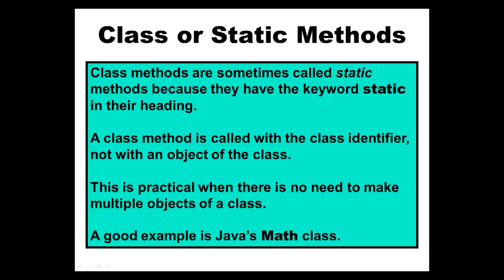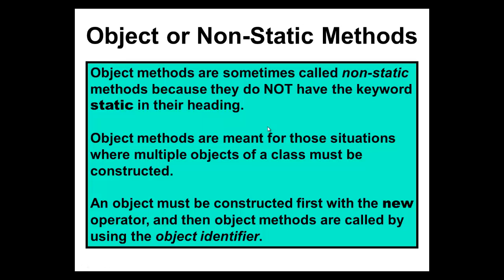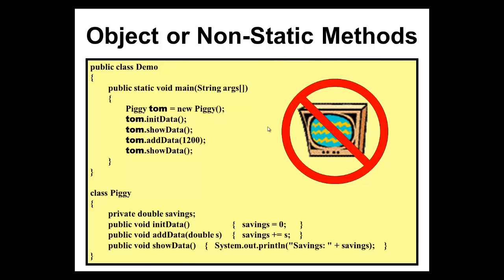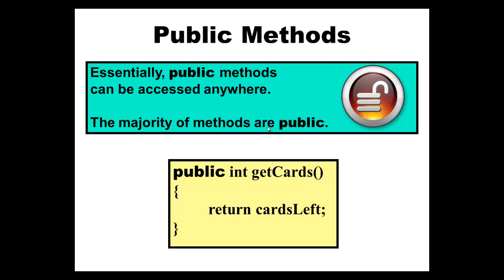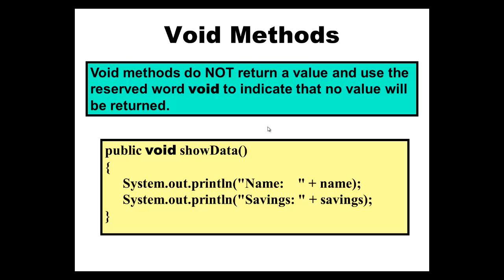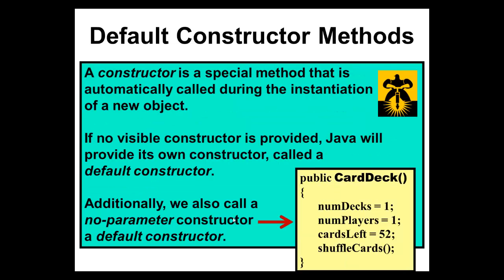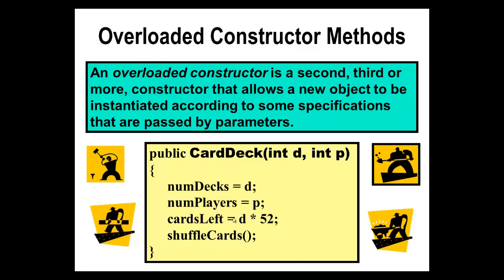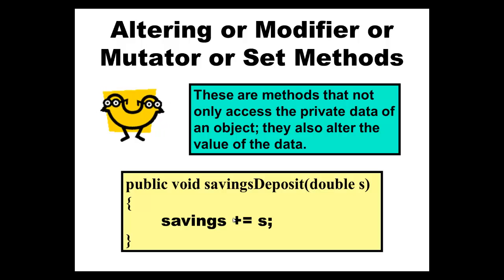Introduction to Programming 8.5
A summary of the types of methods in Chapter 8.  This video is to be viewed on 12-19-12 when I am absent due to a field trip.